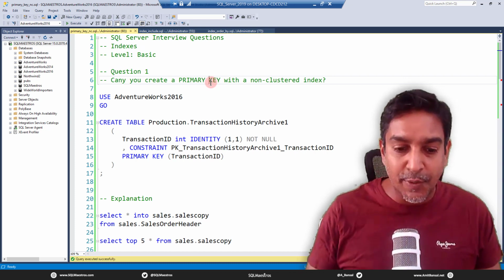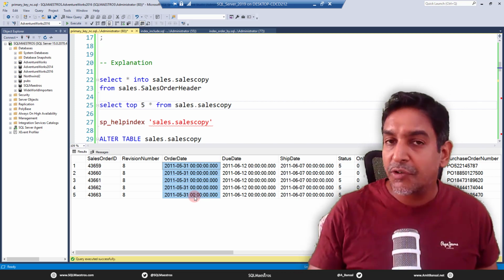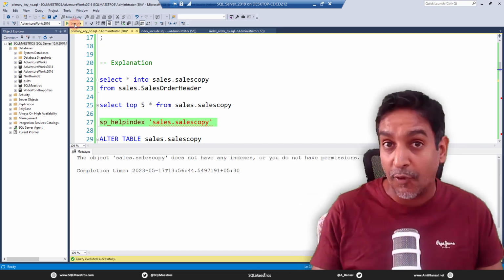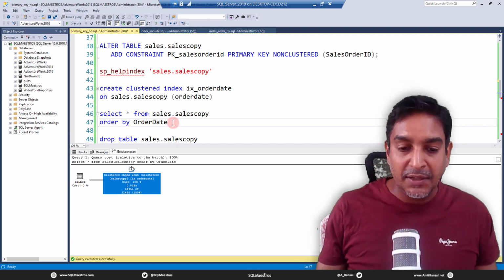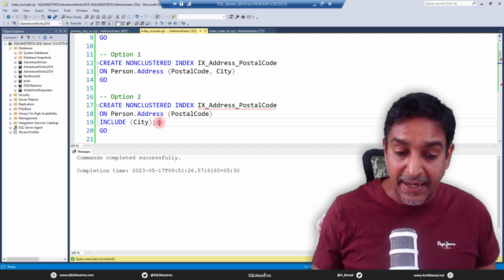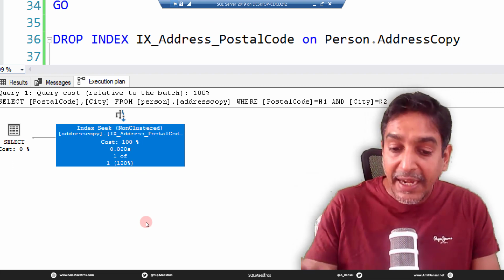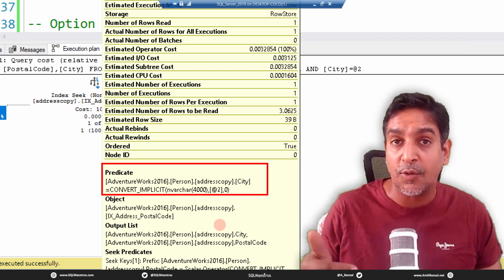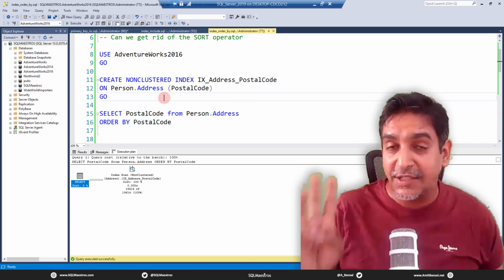SQL Server Indexes Interview Questions & Answers (Basic - Part 1)